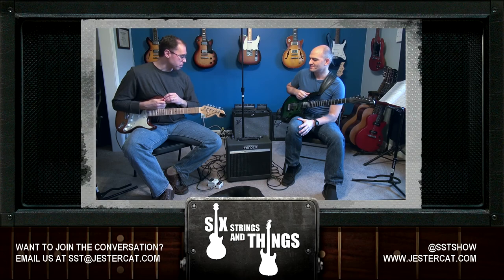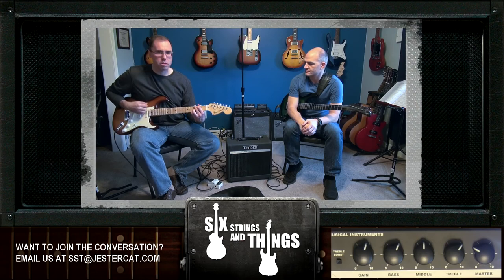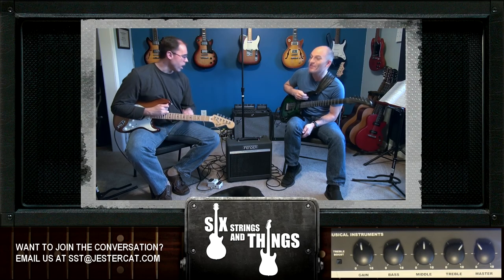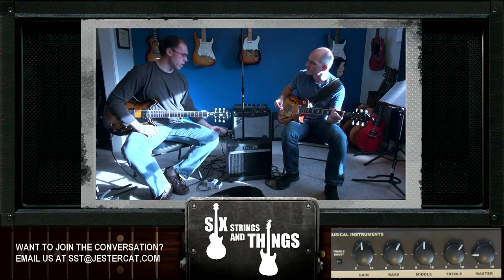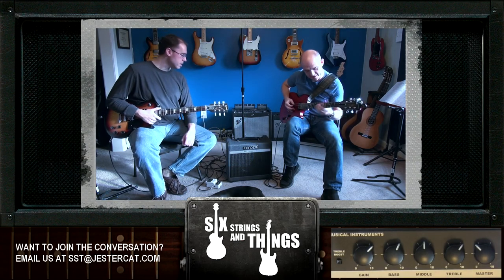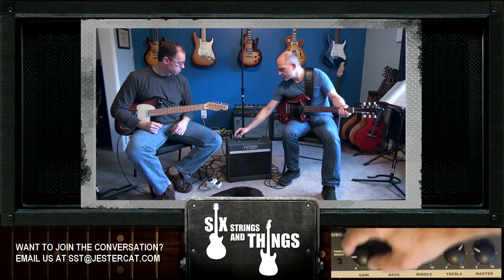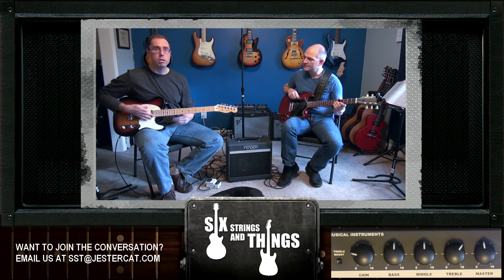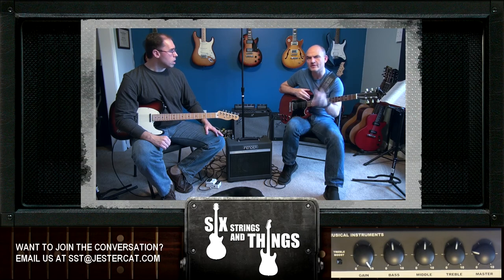Six Strings and Things Episode 034 Fender Bassbreaker Amp Review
Our extended review of Fender's Bassbreaker guitar amp. We like this amp! This review is essentially a few short licks and riffs played through the amp with several guitars of various construction and pickup configurations. And, of course, us gabbing incessantly. We hope you find our review useful.

Here are the guitars we used in our review:
2013 Fender USA Nitro Satin Series Strat
2010 Parker Maxxfly DF824
2015 Epiphone Les Paul Florentine Pro
2013 Epiphone ES-339 Pro
2012 Gibson Les Paul Studio Satin
2015 Epiphone Les Paul Special 1 with P90's
2010 Gibson SG Faded
2004 Fender Highway One Telecaster

Keep pickin' and grinnin'!